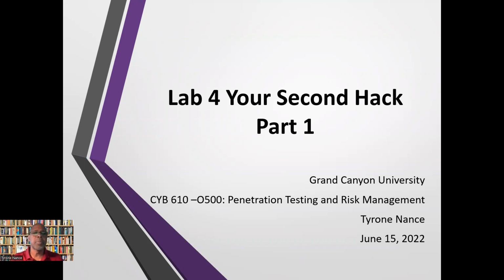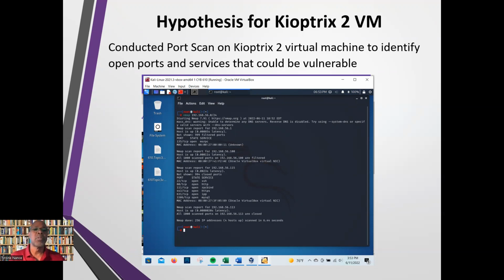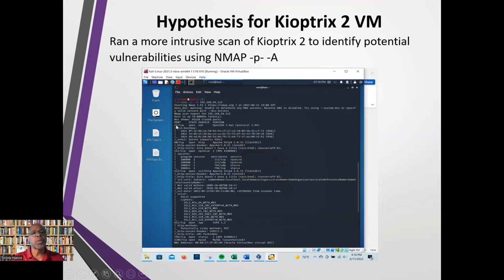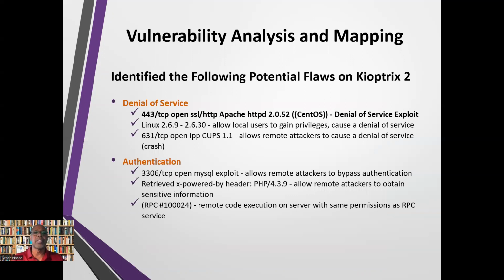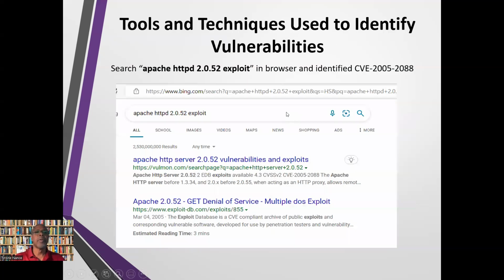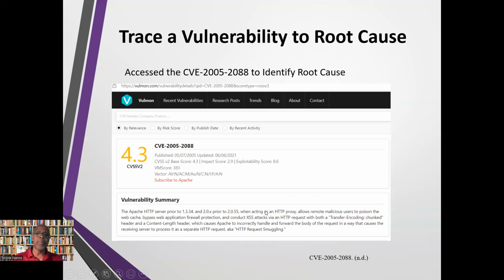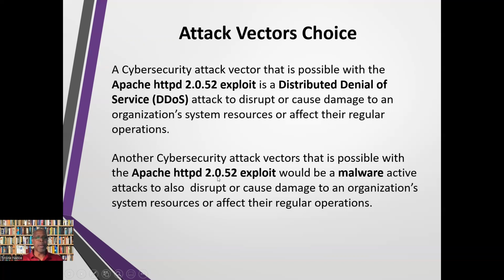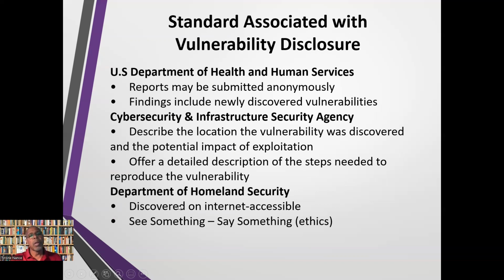CYB 610 Lab 4 2nd Hack Part 1 Tyrone Nance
This video was created for GCU Class CYB 610 Lab 4 Your Second Hack Part 1